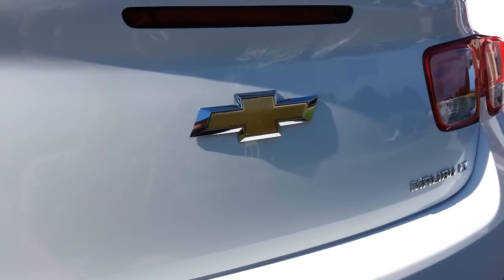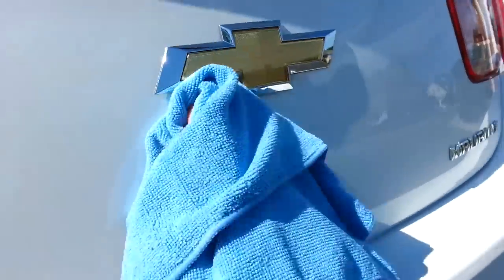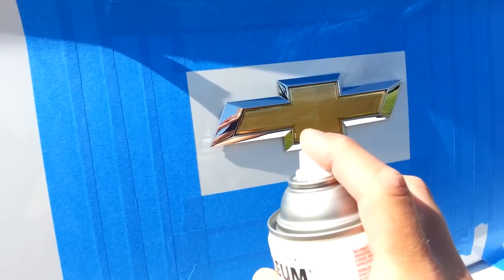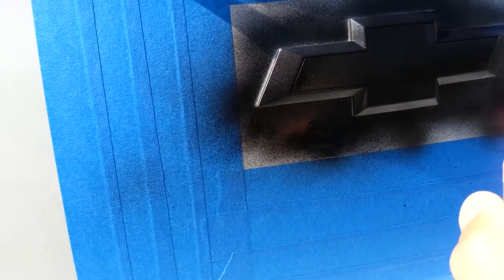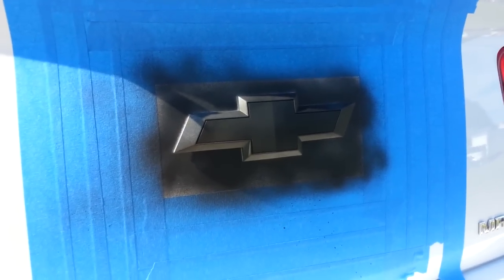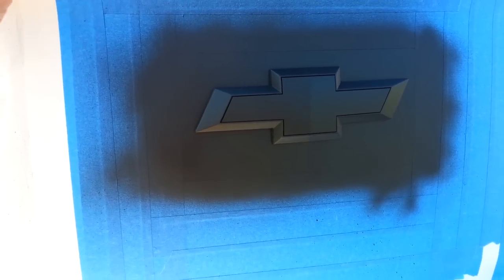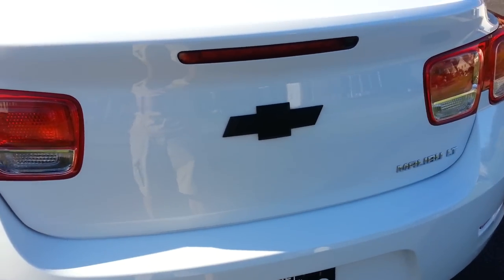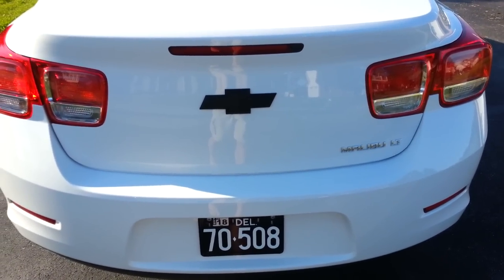How to Black-Out your Chevy Emblem for under $10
This is an easy how-to Black Out anything on your car, like and emblem, wheels, etc.  I used Rustoleum Flexidip, which comes in a spray can and cost about $6.  Other things you might need: painter's tape, cleaning cloth, and sponge.  The whole project took about 1.5 hrs, and that was because of the drying time in between coats.  Total work time was about 15 minutes.